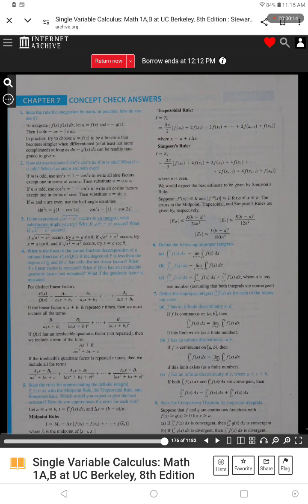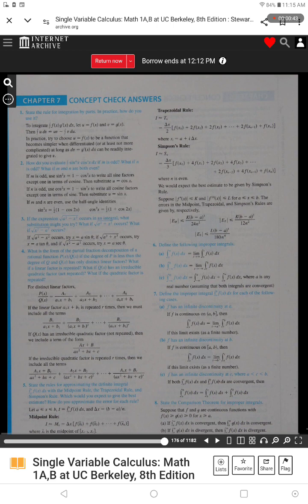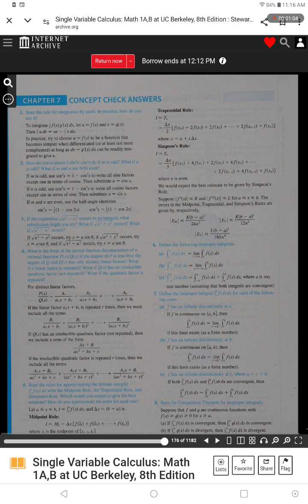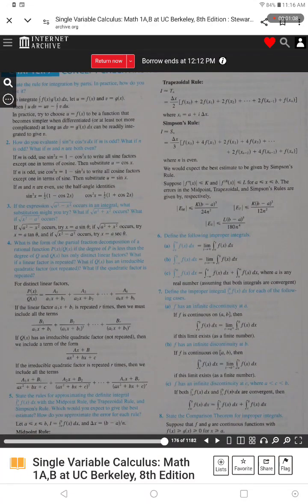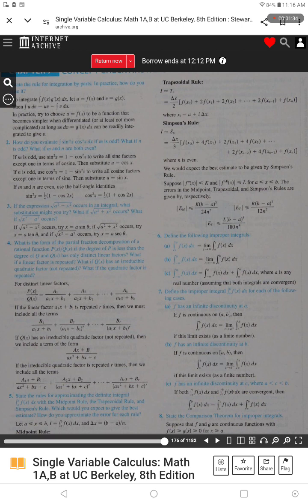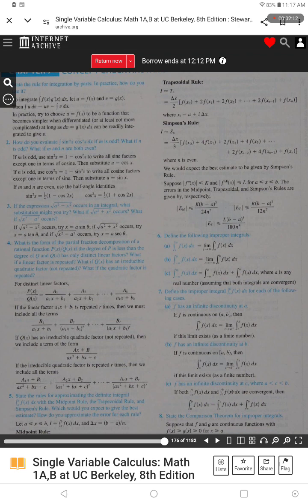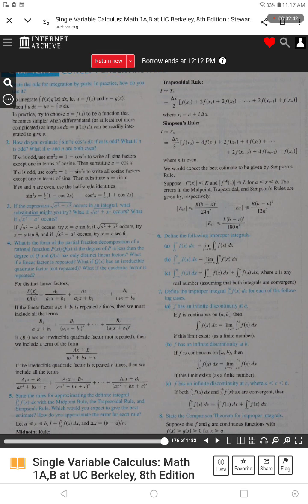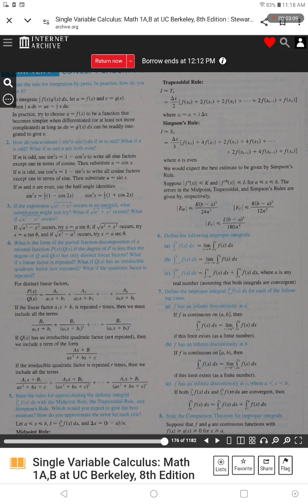chapter 7 concept review part 1